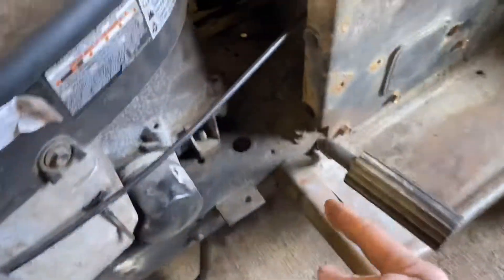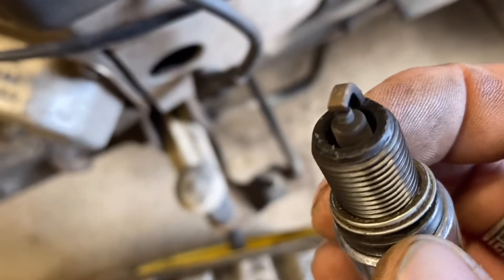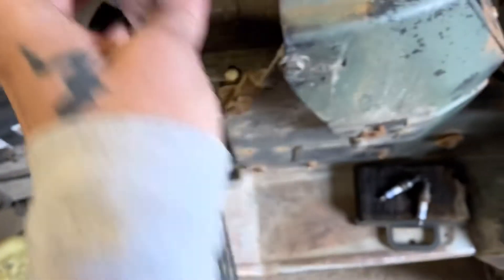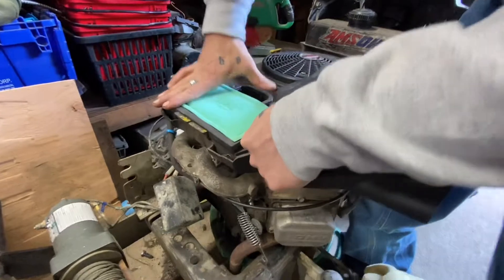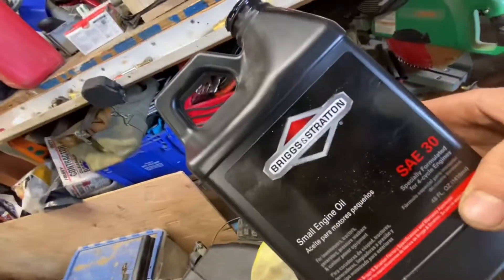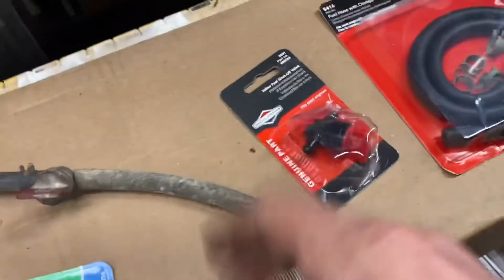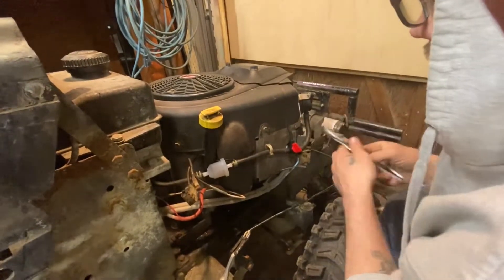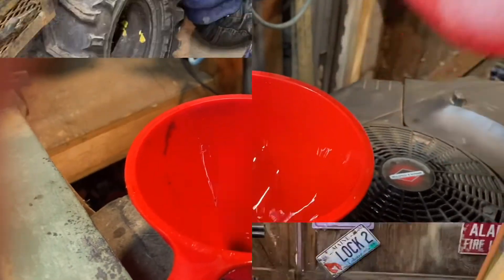Castle Gets A Tune-Up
I tune up castle

Mower Outlaw merch is live on Teespring!!